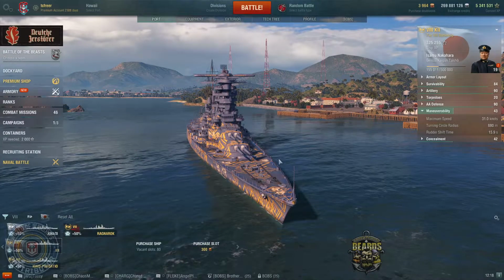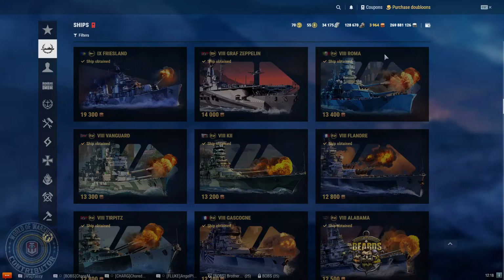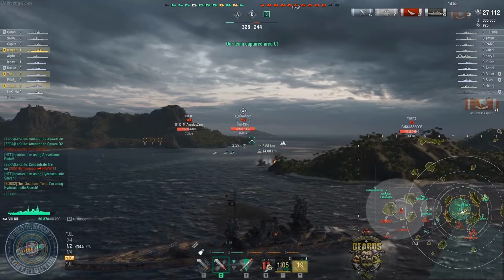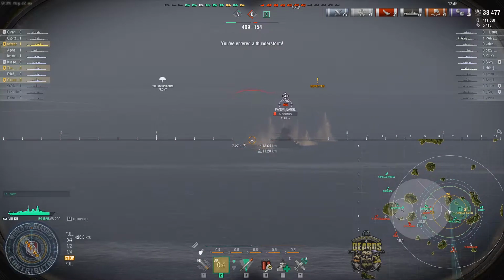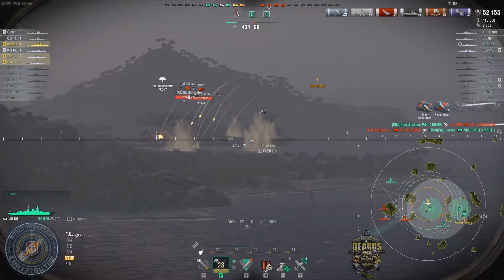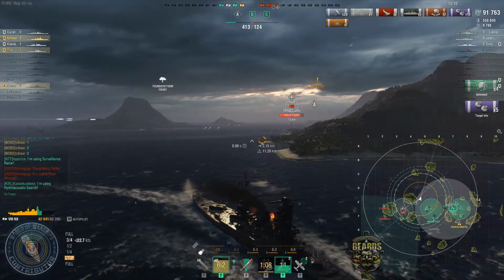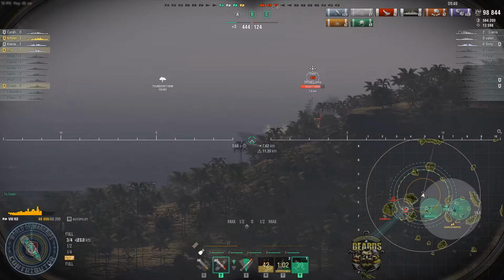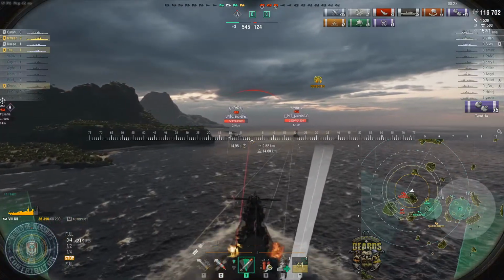IJN Kii The Lesser Spotted T8 Torp Boat!!!!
So we had Amagi, and it seemed good

But we know what makes anything better. Torps
So we just add Torps :)
Enter the Kii :)

0:00 - In Port Stats, Captain Build and Ship equipment
6:55 - History
9:43 - Gameplay

23:20 - Sum up and post-game results